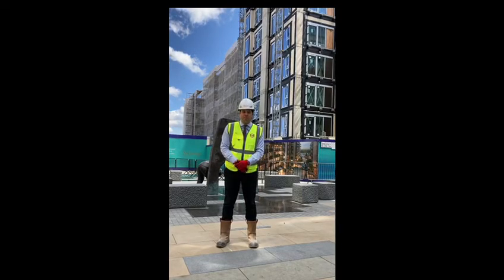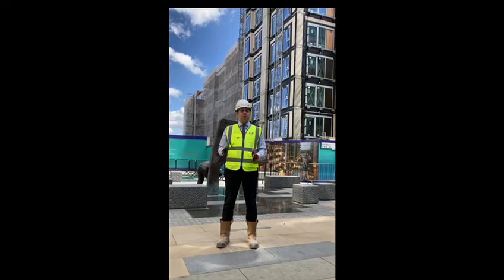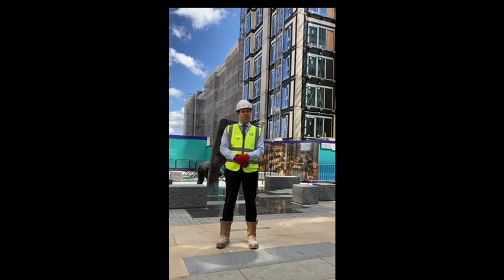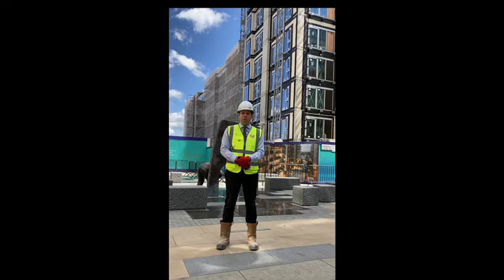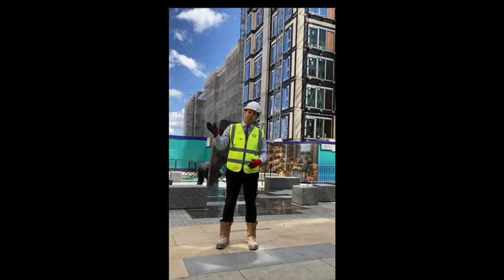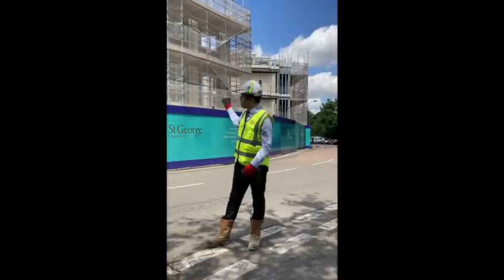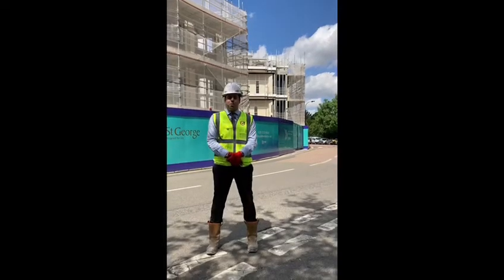Fulham Reach - Construction Update Summer 2022 | English | Berkeley